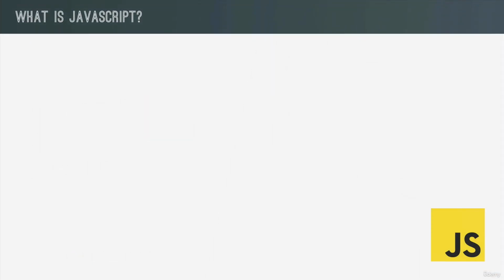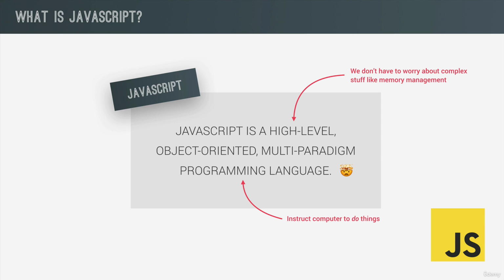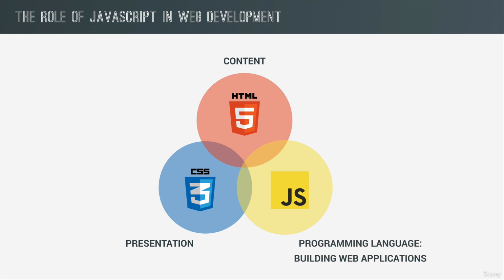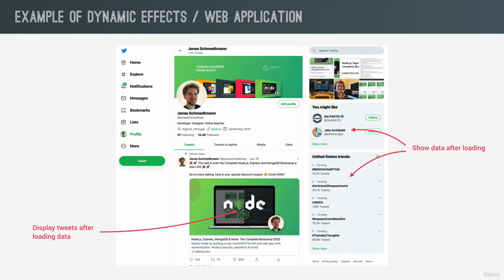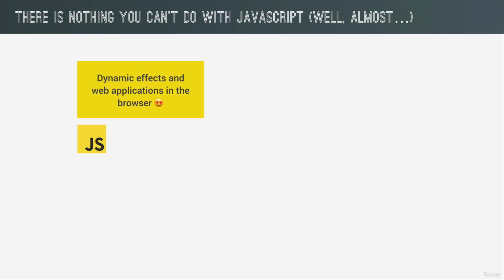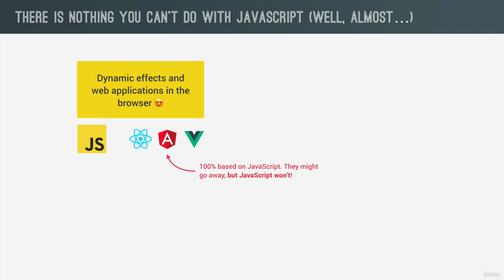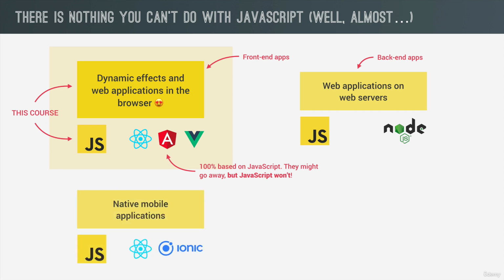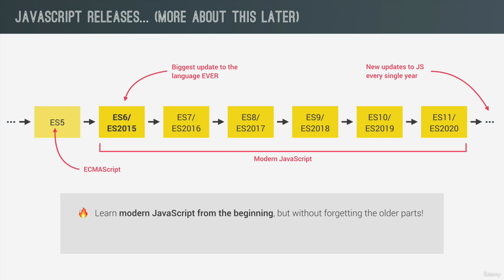006 A Brief Introduction to JavaScript